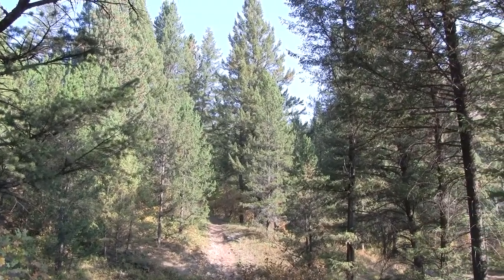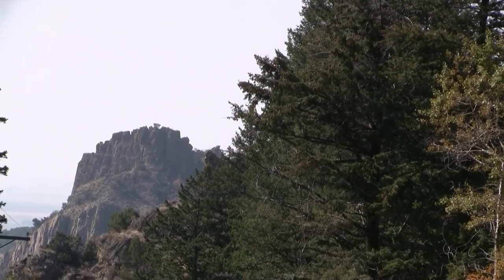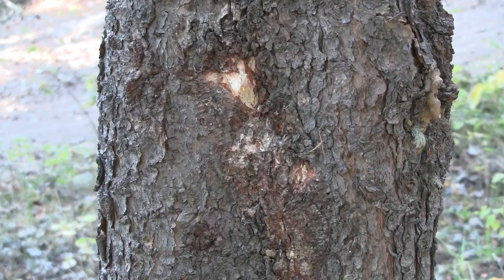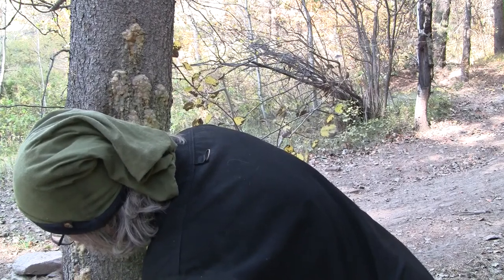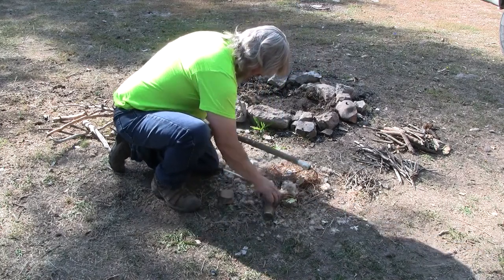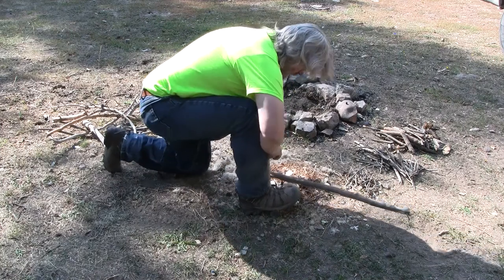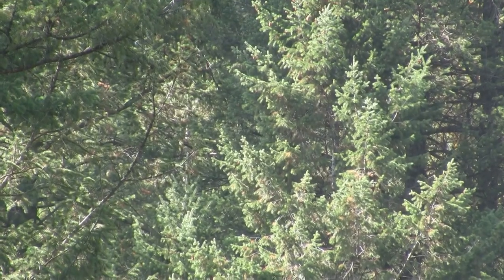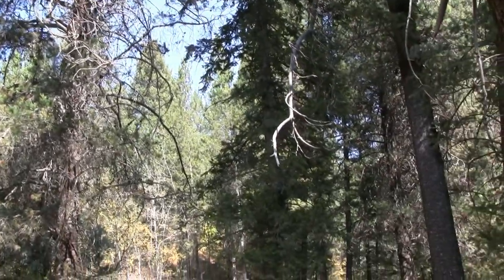Tough Country Survival Skills With The Backyard Professor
In tough country, I share an amazing secret of a survival skill that will save your life in an emergency using Pine Tree parts and fire making to prevent freezing to death.